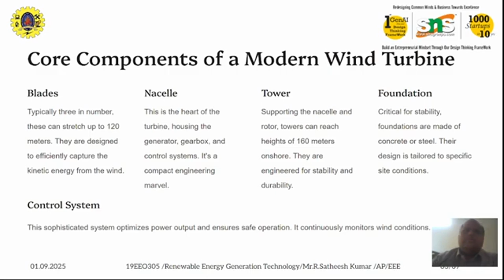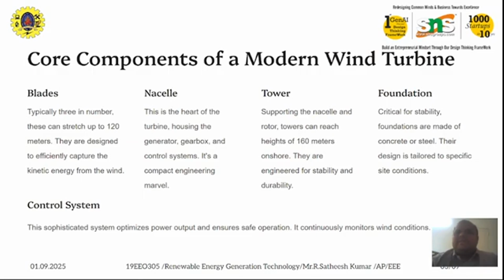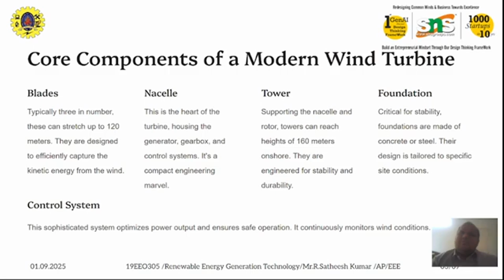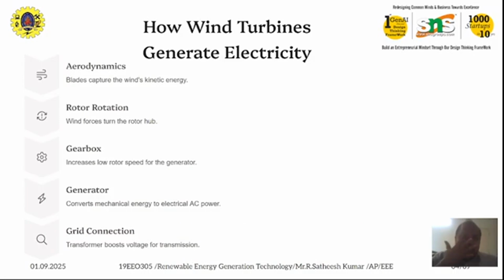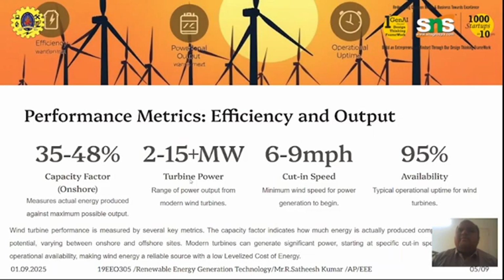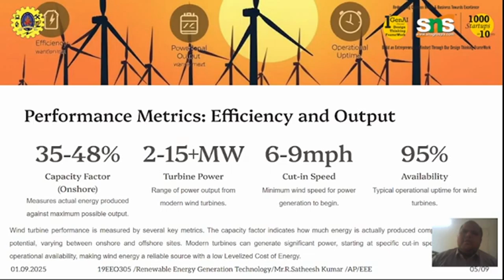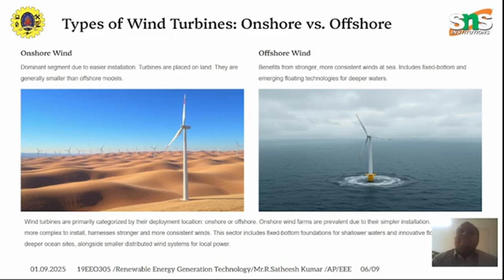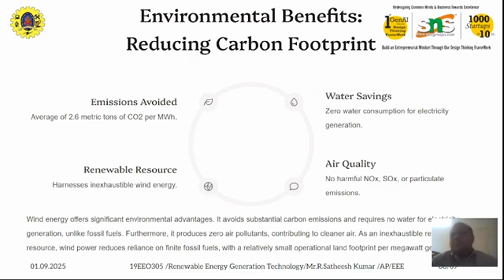COMPONENTS AND PERFORMANCE OF WECS | RENEWABLE ENERGY TECHNOLOGY | SNS INSTITUTIONS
⚙️ Inside a Wind Turbine: The Parts That Power the Planet 🌍
What's REALLY inside those giant wind turbines? This isn't just a tower and blades—it's a high-tech marvel! In this video, we're dissecting a Wind Energy Conversion System (WECS) piece by piece and revealing what makes it efficient (or not!).

Join us as we explore every critical component, from the massive rotor blades to the hidden generator in the nacelle. More importantly, we'll break down how each part affects the turbine's overall performance and power output. Get ready for a fascinating look at renewable energy engineering!

🔥 In this video, we cover:

The Rotor System: How blade aerodynamics, pitch control, and sweep area capture the wind's energy.

The Drive Train: The difference between gearboxes and direct-drive systems and how they impact efficiency.

The Generator: Types used (like DFIG and PMSG) and how they convert mechanical energy into electricity.

The Tower: Why height is everything for performance.

The Controller: The brain that optimizes performance and protects the system.

Key Performance Metrics: Understanding Capacity Factor, Power Coefficient (Cp), and Availability.

Want to know how we calculate a turbine's efficiency? Watch till the end!

Love clean energy tech?
Smash that like button 👍 to help us spread knowledge!

Got a question? Drop it in the comments below! We try to answer every single one.